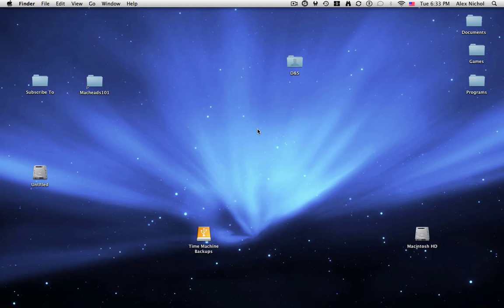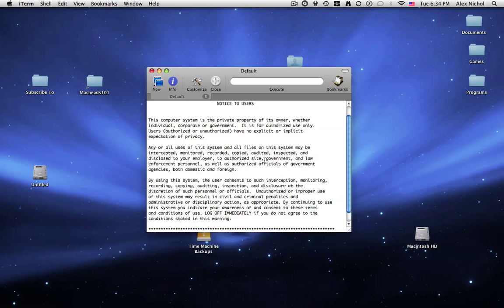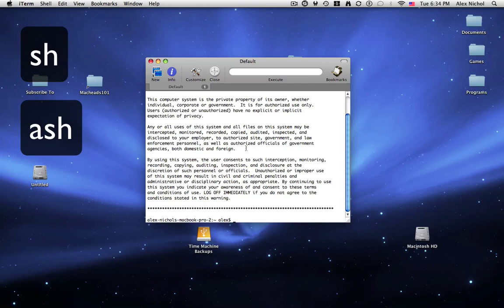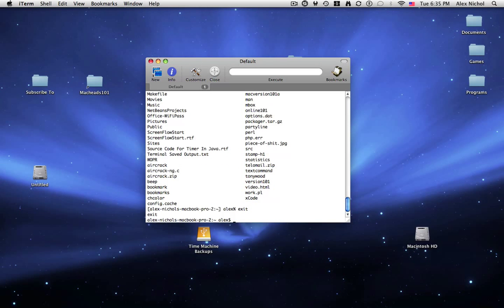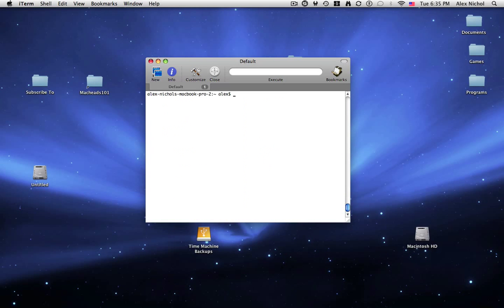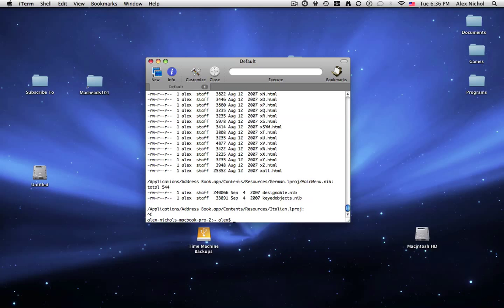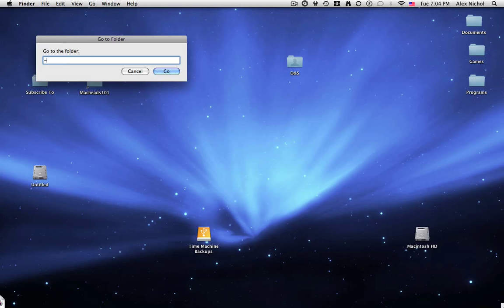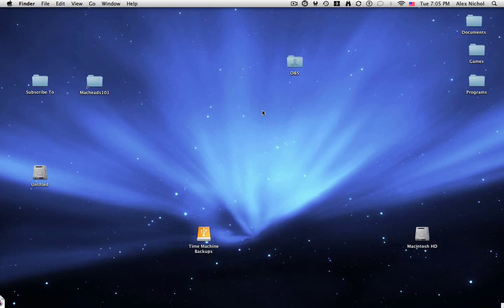Shell Scripting Lesson 1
I explain to you what shell scripting is.  If you want to learn more, go to the following URL: